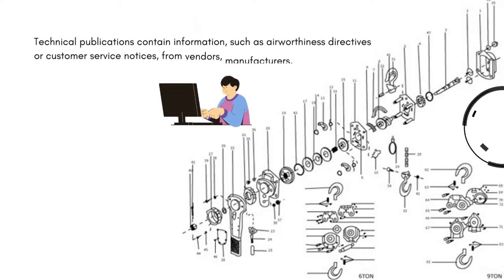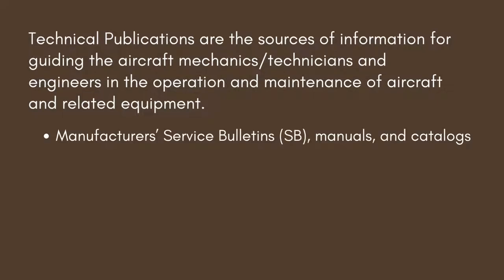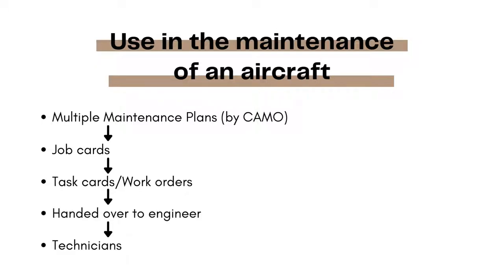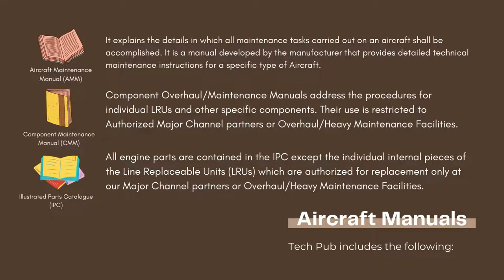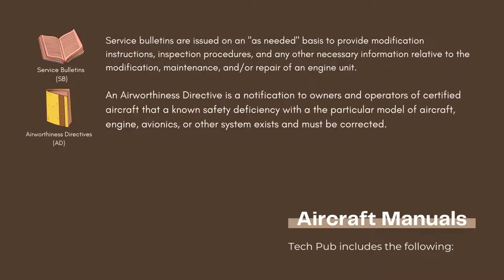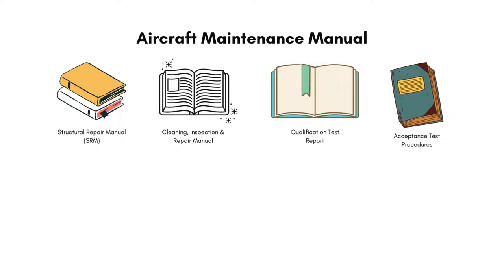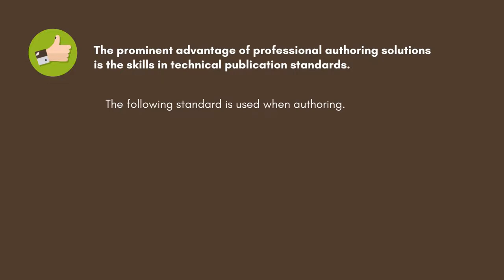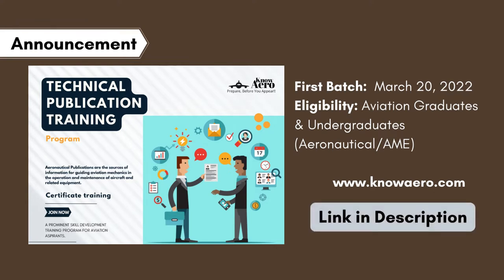What is Technical Publication? | How is used in Aircraft Maintenance | Types of Aircraft Manuals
In this video we've explained what are Technical Publications and how are they used in maintenance of an aircraft. We have also discussed various aircraft manuals such as Aircraft Maintenance Manuals (AMM), Component Maintenance Manual (CMM), Wiring Diagram Manual (WDM) and many more.

We have also discussed the publication standards and documentation.

This video is created and Designed by Shubh Solanki, Co-Founder, at Know Aero.

Chapters
0:00 Introduction
1:30 Application of Tech Pub
1:48 Use in Aircraft Maintenance
2:12 Aircraft Manuals
5:25 Tech Pub standard
5:50 Tech Pub Training Program
6:26 Thanks for Watching!

Learning objectives:
• Aircraft Systems
• ATA 100
• ATA iSpec 2200
• ASD S1000D
• ASD Simplified Technical English (STE)
• Manual process & practices: AMM, CMM, IPC/IPL, SBs
• Arbor Text Editor 5.3

Enroll into our Online Certificate Course
UAV - Understanding Drones

CREDITS

Also Please🙏
SUPPORT US 💪.